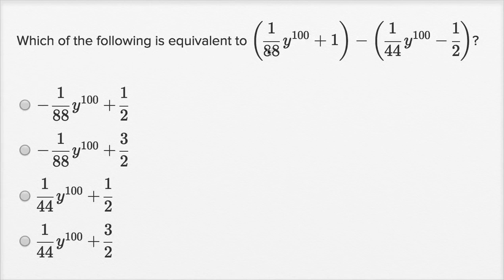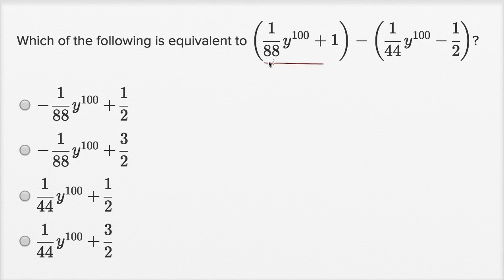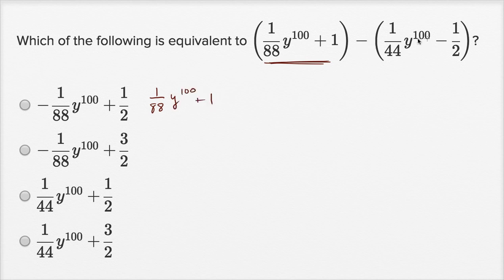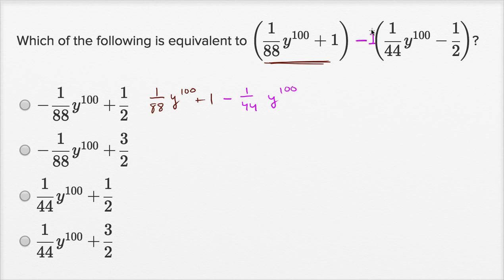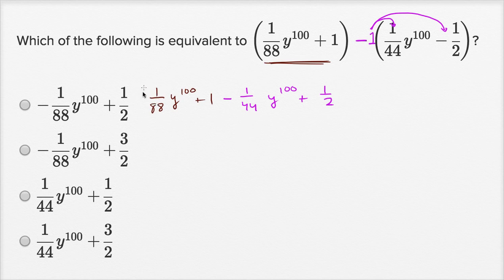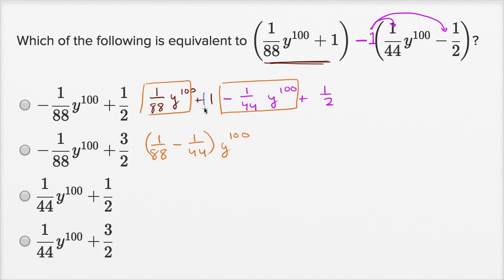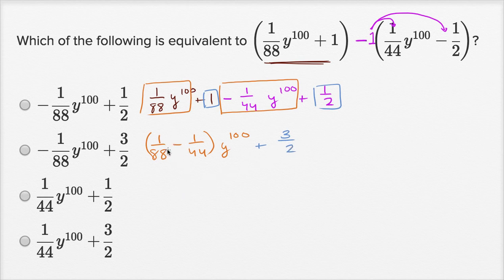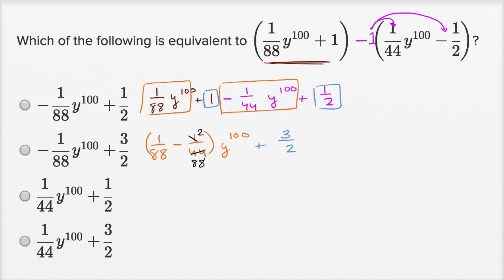Operations with polynomials — Basic example | Math | SAT | Khan Academy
Watch Sal work through a basic Operations with polynomials problem.